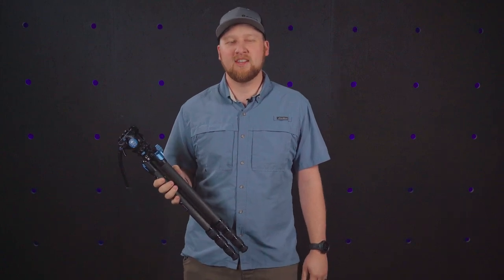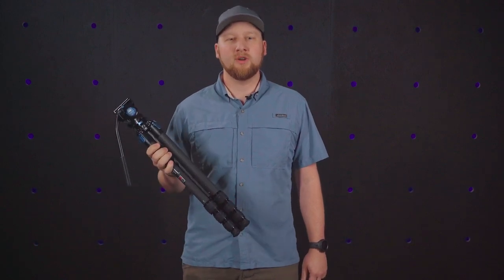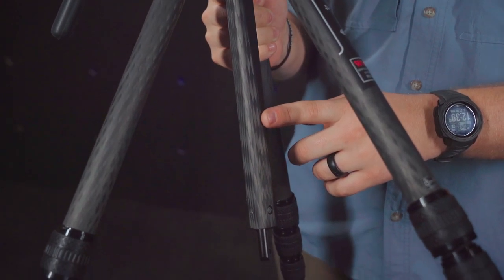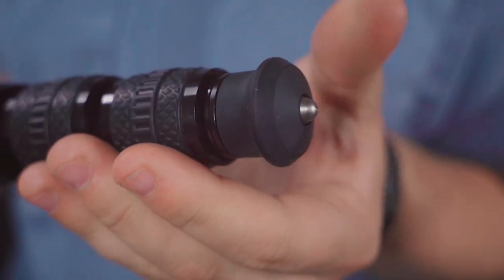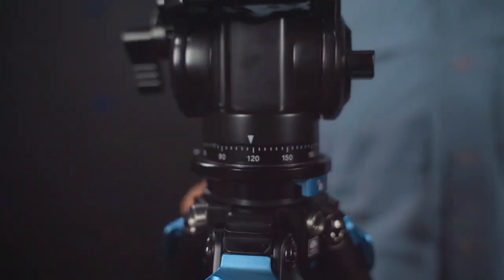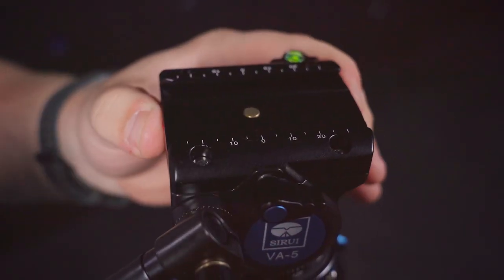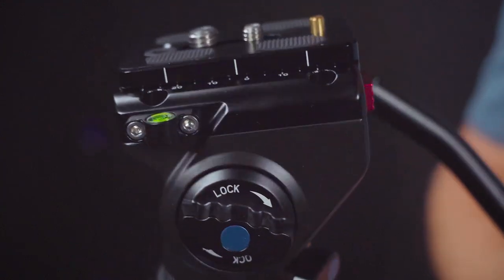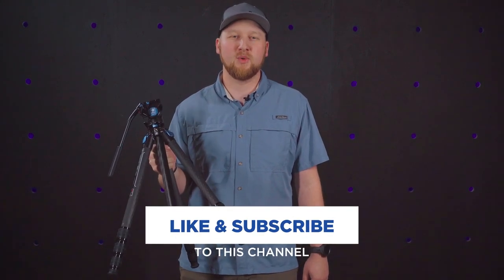The New Sirui Tripod: Lightweight, Waterproof, & Durable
We loved the old model, but Sirui outdid themselves with the ST-124 tripod. Groundbreaking designs pair with their almost indescribable carbon fiber composition, this tripod is ready for anything you can put it through.

ABOUT BOB WARD’S
Since 1917, our experience and passion for the outdoors has given us an edge to help you find what you need. All the top brands in the industry, helping you enjoy the outdoors Montana style.